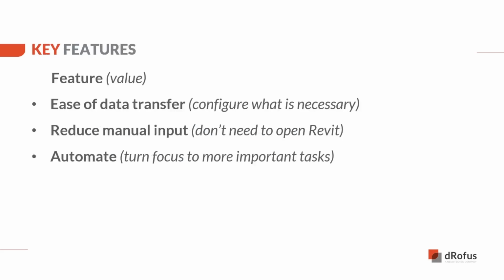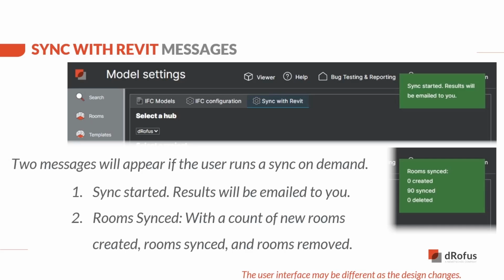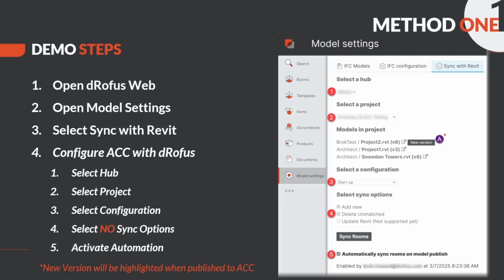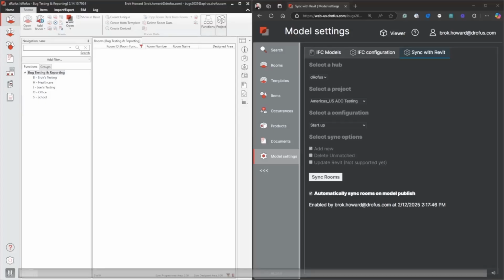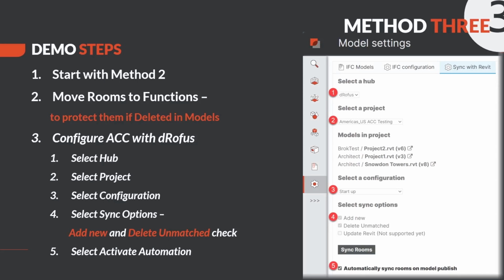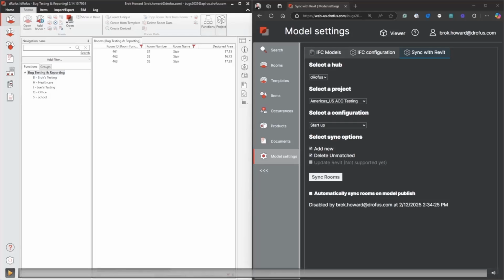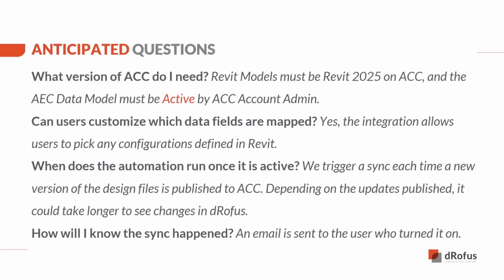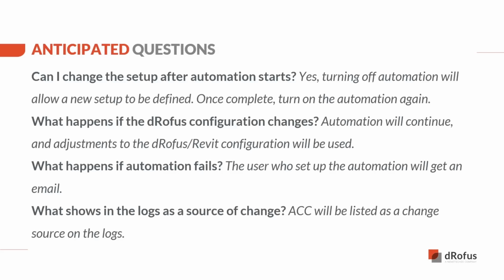Autodesk Construction Cloud™ and dRofus Integration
Introducing the dRofus + Autodesk Construction Cloud (ACC) Integration

In this video, Brok from dRofus guides you through our innovative Autodesk Construction Cloud (ACC) integration. He explains the purpose behind this integration, the challenges it addresses, and how it functions seamlessly. You'll get a comprehensive demo showcasing the three primary synchronization methods, highlighting how to effortlessly transfer room properties from Revit to dRofus directly from your browser via dRofus Web—no local Revit installation required.

This integration simplifies your workflows by allowing you to manage room data effectively, including syncing existing rooms and creating new ones. Automating BIM data synchronization allows you to maintain consistent design data across platforms during the design phase, reducing manual updates and enhancing process efficiency.